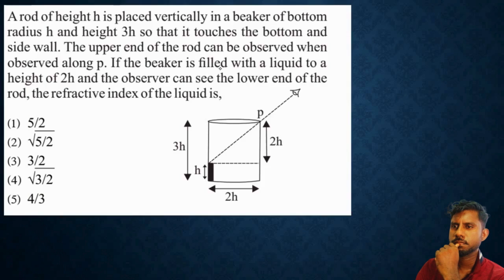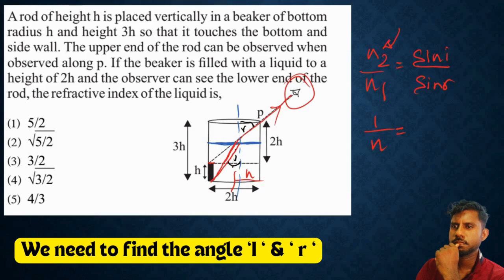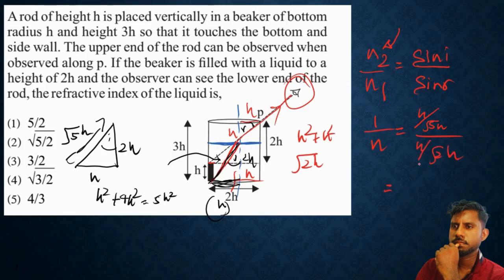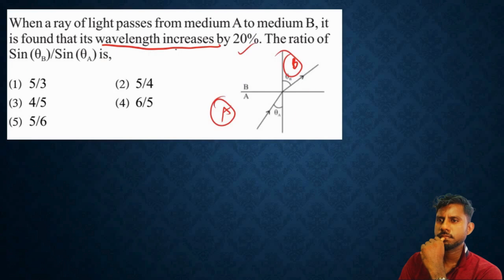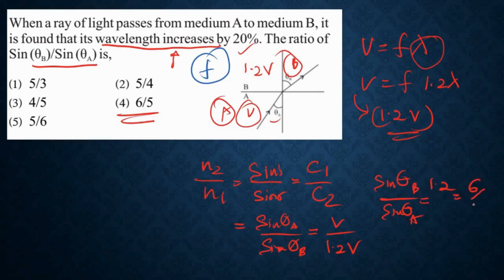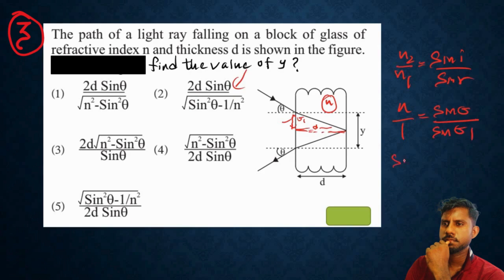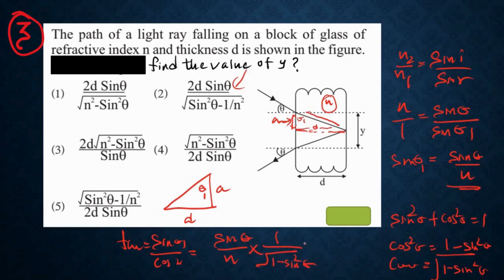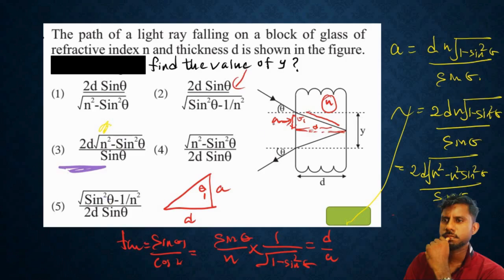Refraction questions | Optics McQ type questions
These physics questions are from optics lessson in Aadvanced Level physics. First Try out thesess questions seperately , Try to get to the answer first then go through the video explenation.
If you need more question from optic go through the playlist

Students I am a grduate of university of Moratuwa Srilanka. Having years of personalized teaching experience I am sharing with you my knowledge and strategies to achieve more success in your advanced level physics exam.